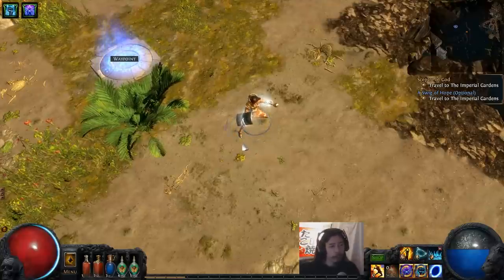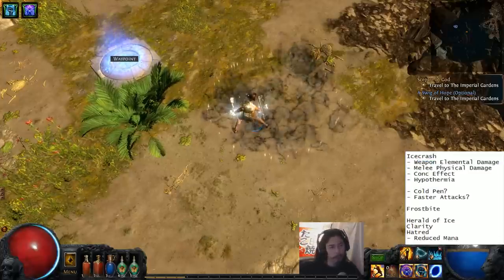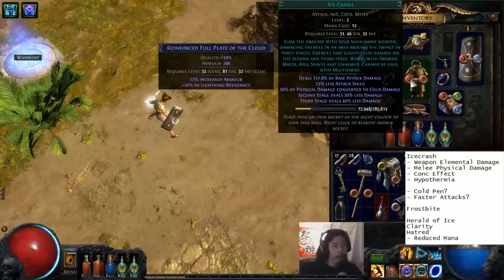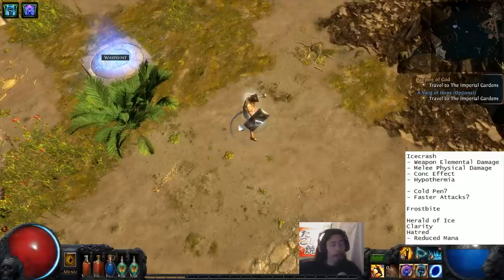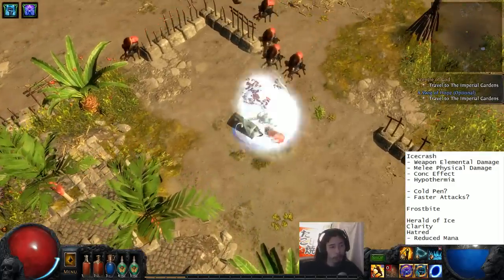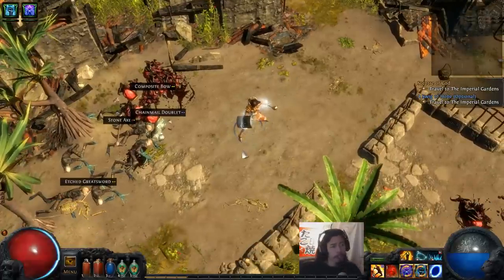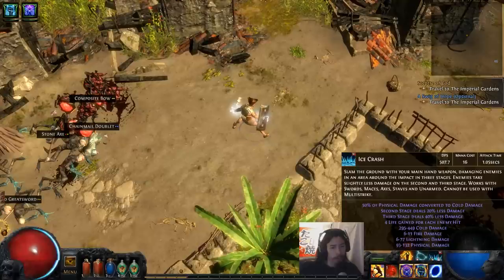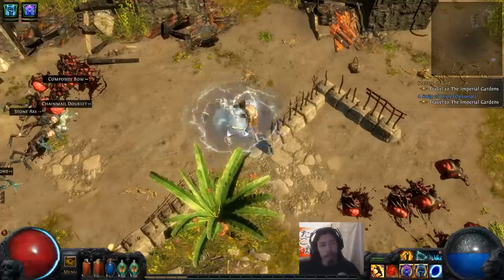Herald of Ice Crash - PoE 2.0 (The Awakening) Build